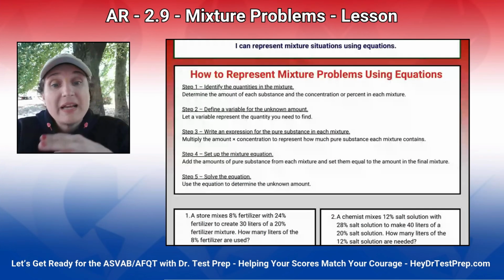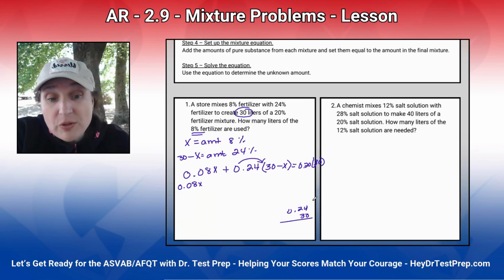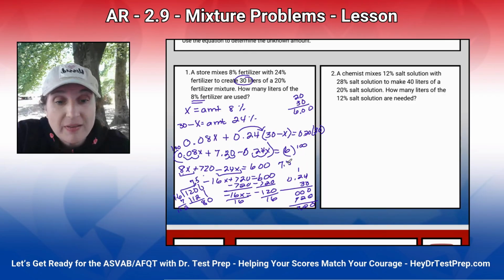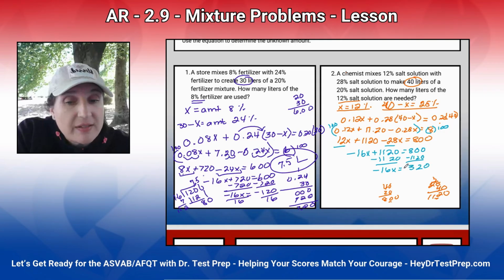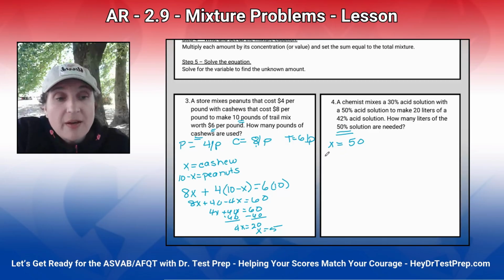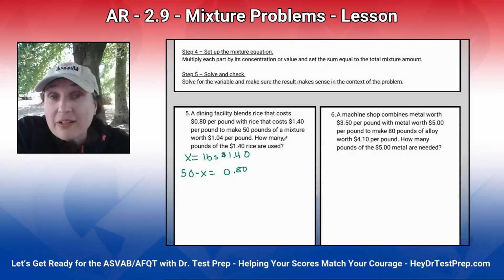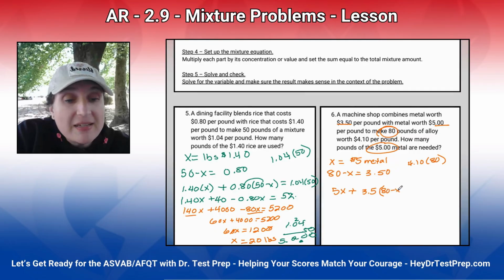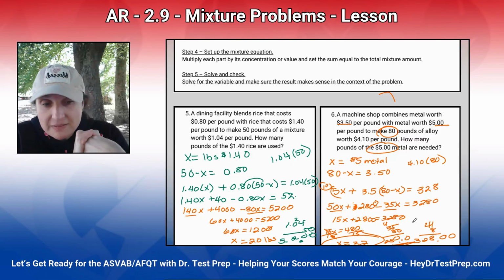ASVAB/AFQT: 2.9 - Arithmetic Reasoning - Mixture Problems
Warmly,
Doc.

I can represent mixture situations using equations.
I can determine unknown amounts in mixture problems.
I can solve real-world mixture and concentration problems.